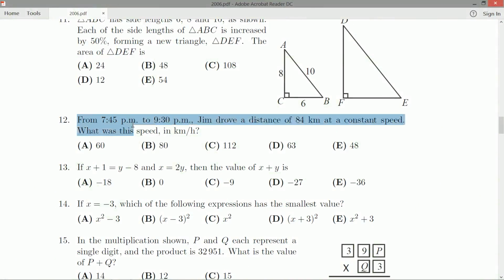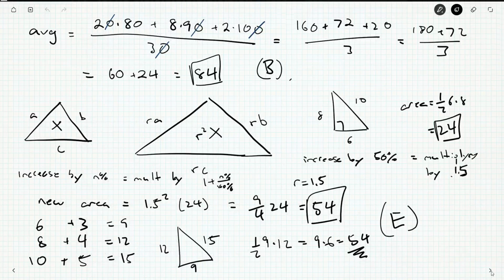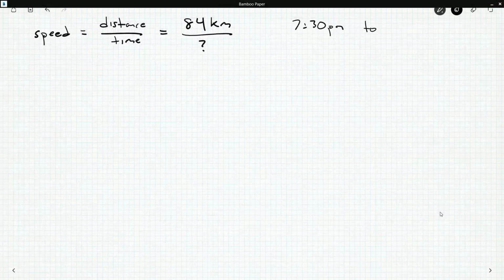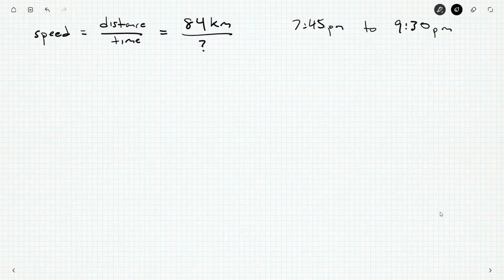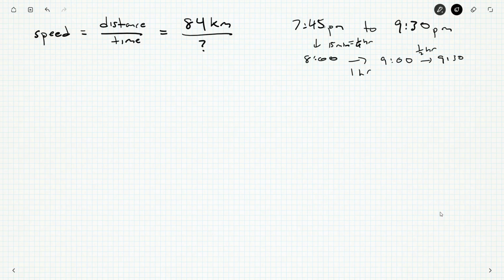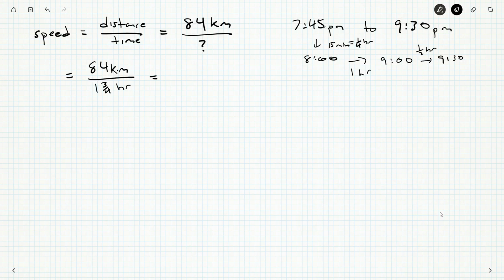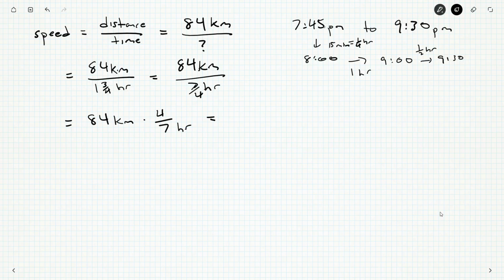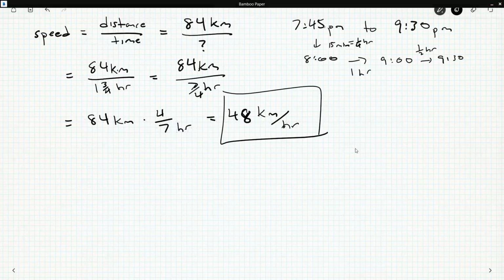Cayley 2006 12